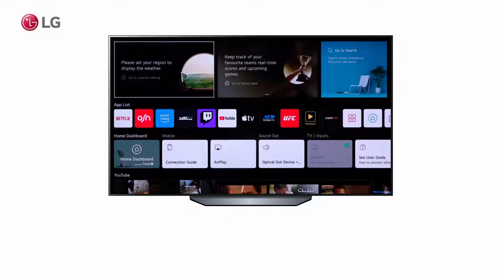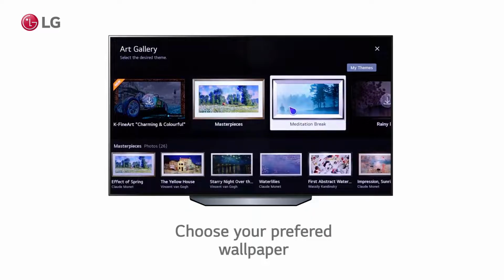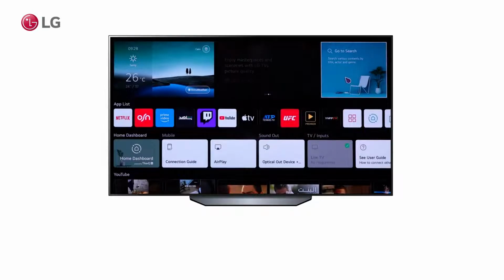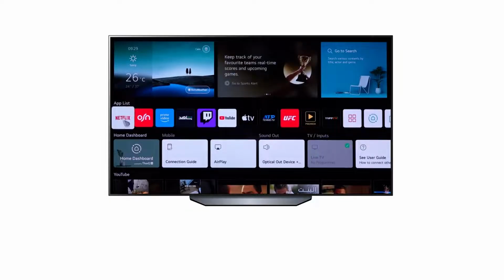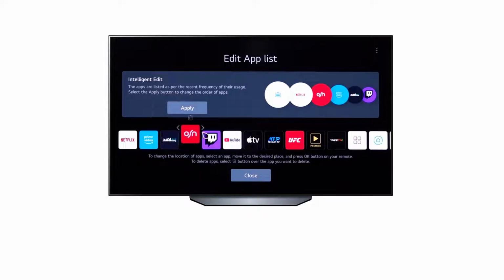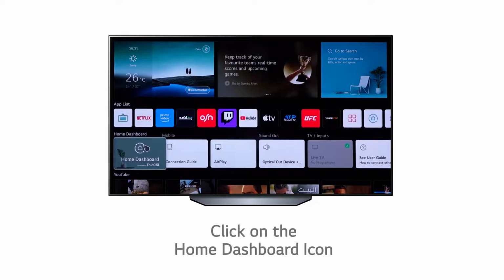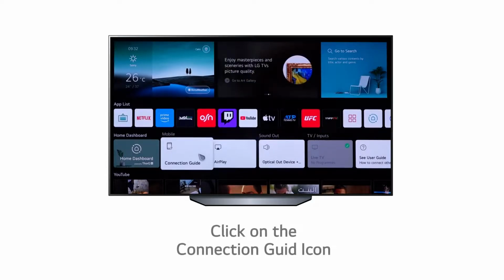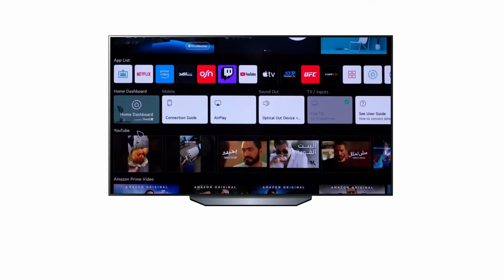[LG WebOS TV] Exploring Home Launcher - WebOS 6 0